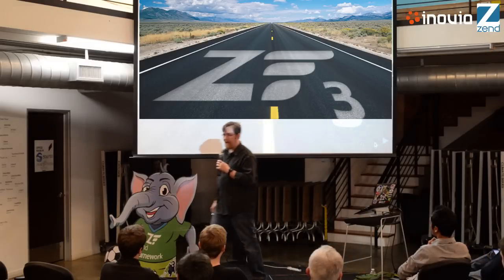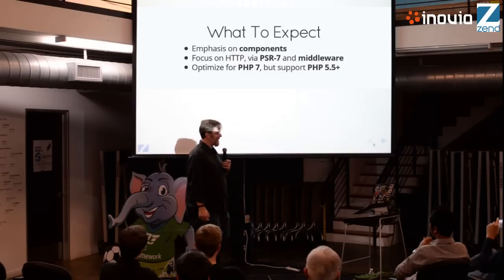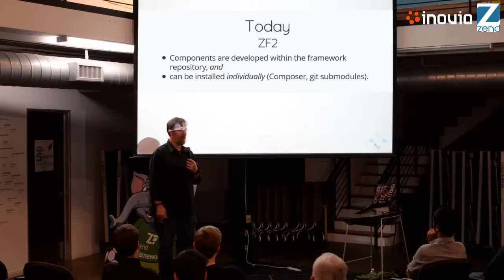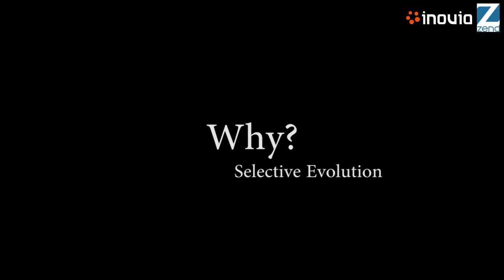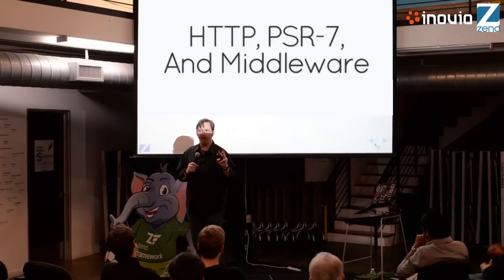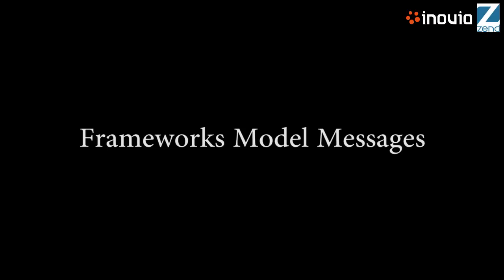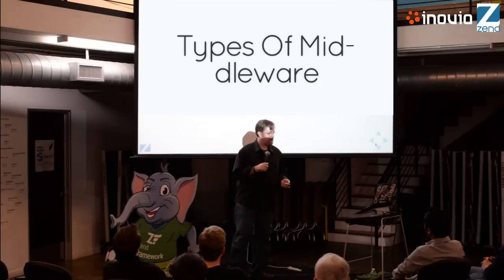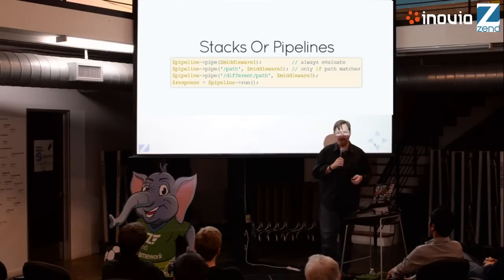Zend Framework 3 - Matthew Weier O'Phinney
A recording of a talk given by the lead architect of Zend Framework, Matthew Weier O'Phinney, on the future of Zend Framework, and what the anticipated version 3 will contain later this year.